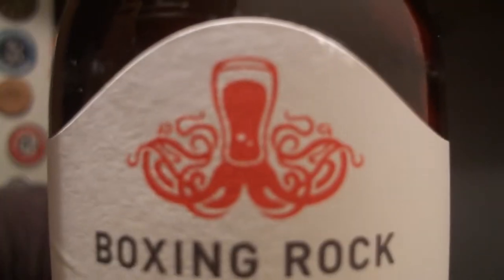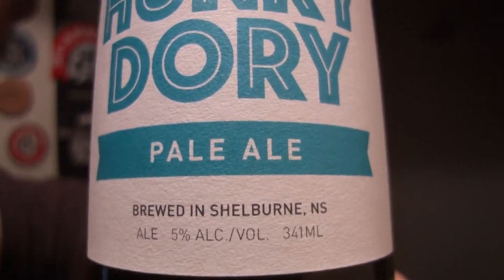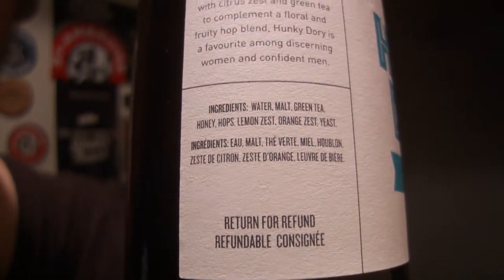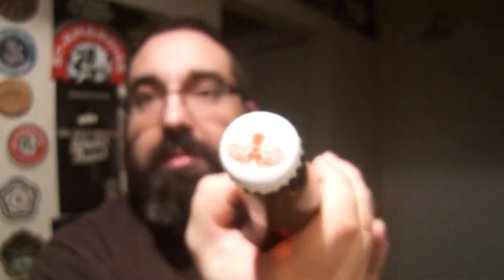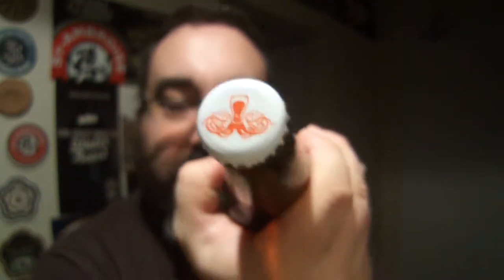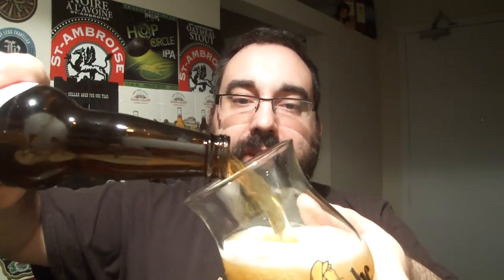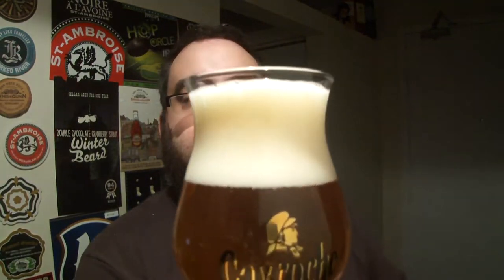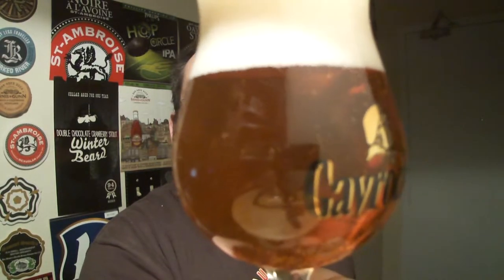Boxing Rock Honky Dory Pale Ale Beer Review Beer Guy Reviews